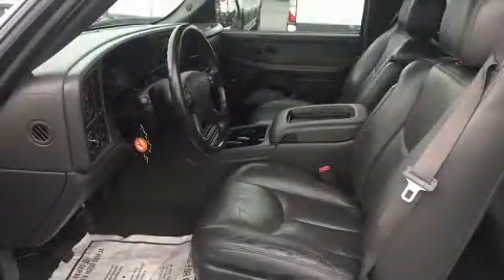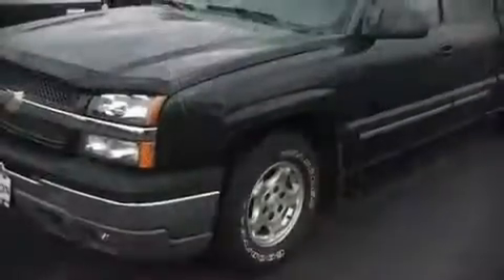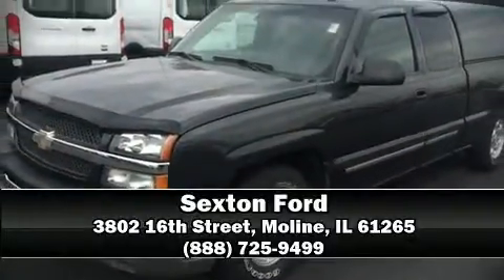2003 Chevrolet Silverado 1500 LT in Moline, IL 61265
Sexton Ford
3802 16th Street

Here's a great deal on a 2003 Chevrolet Silverado 1500. It features an automatic transmission, rear-wheel drive, and a powerful 8 cylinder engine. The following features are included: a tachometer, variably intermittent wipers, a rear step bumper, automatic temperature control, fully automatic headlights, tilt steering wheel, and more. Chevrolet ensures the safety and security of its passengers with equipment such as: dual front impact airbags with occupant sensing airbag, ignition disabling, and 4 wheel disc brakes with ABS. We have a skilled and knowledgeable sales staff with many years of experience satisfying our customers needs. We'd be happy to answer any questions that you may have. Stop in and take a test drive!